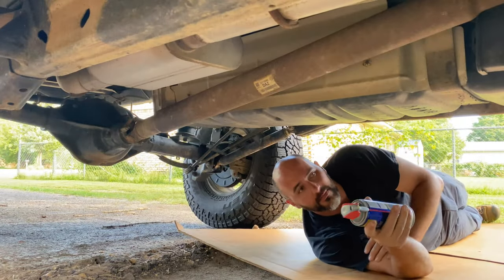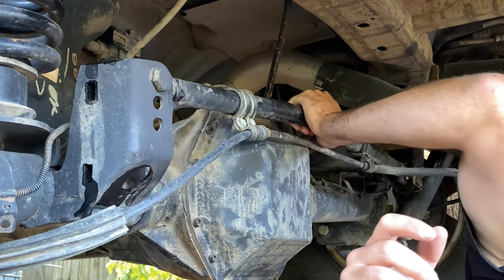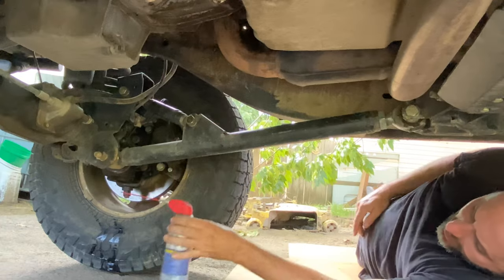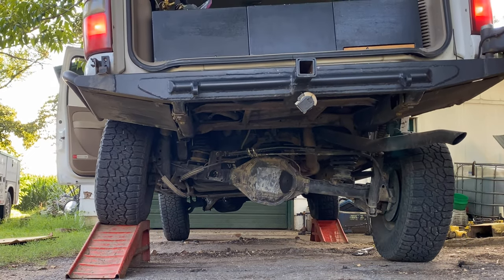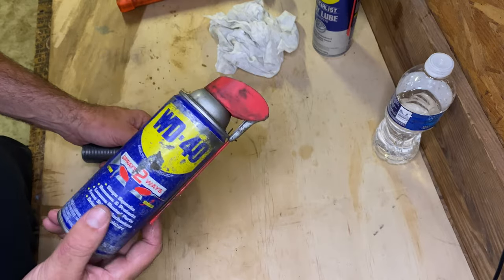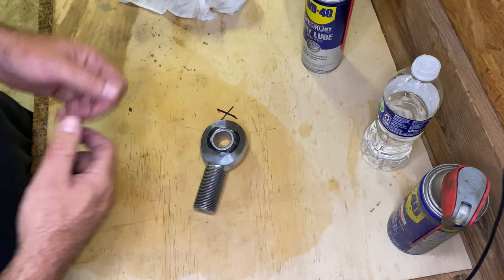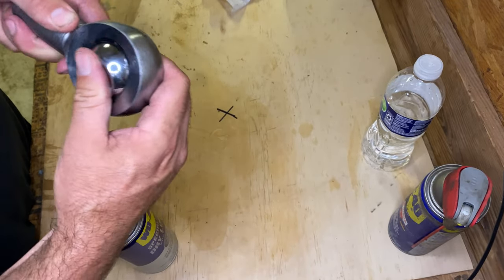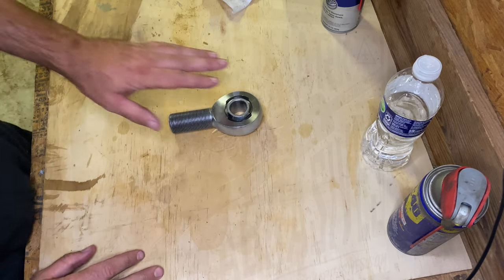Stop Squeaky Heim Joints Now! Easy Fix!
Join Brandon in his quest to silence the squeaks in his suspension system by properly cleaning and lubricating the heim joints. Follow along as he shares the correct way to maintain your vehicle's joints and prevent annoying noises.